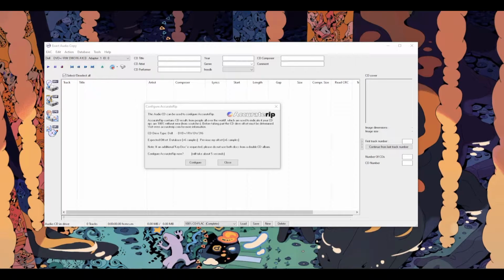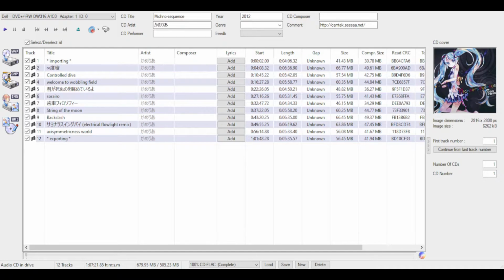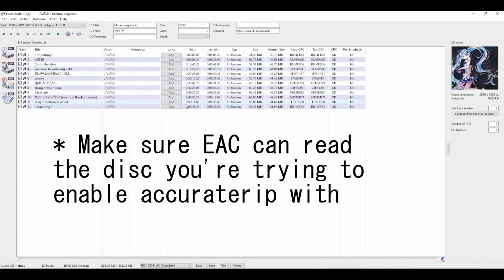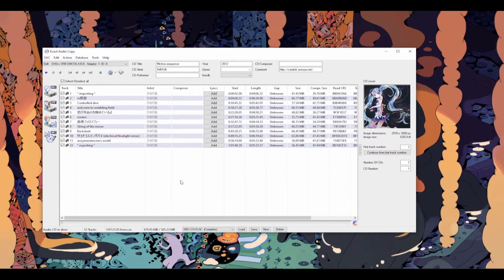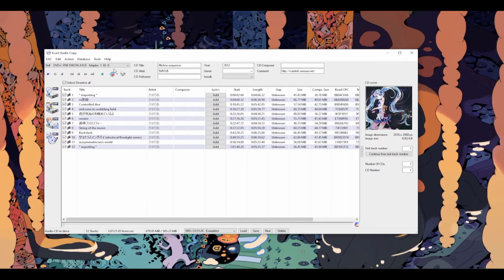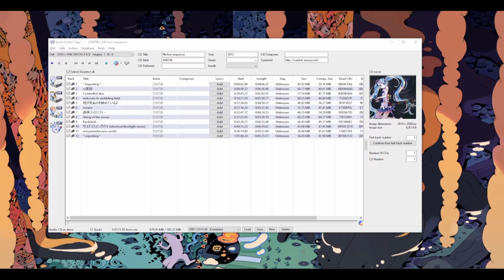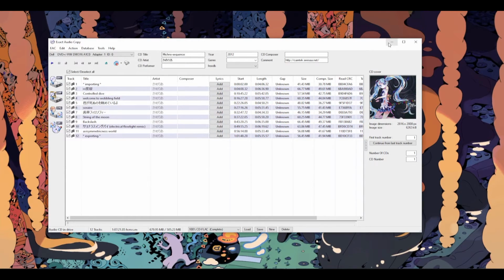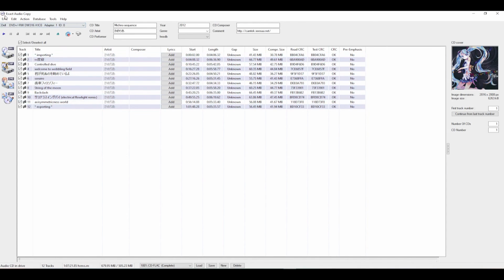How to enable Accuraterip for Exact Audio Copy (EAC)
How to enable Accuraterip for those stuck on this step following along EAC related guides.
Works on all versions of EAC that have accuraterip as a plugin.

Registry Key is located in "Computer\HKEY_CURRENT_USER\SOFTWARE\Illustrate\dBpowerAMP"

Table of Contents:
00:18 What does Accuraterip actually do?
00:55 Why do we use Accuraterip?
01:55 How do you setup Accuraterip?
02:40 Why VERY popular CDs can't be used
03:27 You need internet access
03:56 Select the correct CD drive
04:04 Make sure EAC can read the CD you're ripping
04:36 Disable 'Beginner Mode'
05:08 Make sure Accuraterip isn't already Enabled
05:51 Patch or uninstall WinFSP
07:05 How to Patch WinFSP
07:25 Bad USB/SATA Cable/Ports or not enough power
08:15 VM CD Drive Passthrough is misconfigured
08:36 RDP Remote Access Default settings
09:46 Honorable Mention: Registry Keys
13:10 How to manually set your offset value